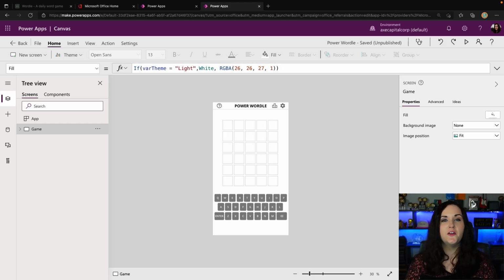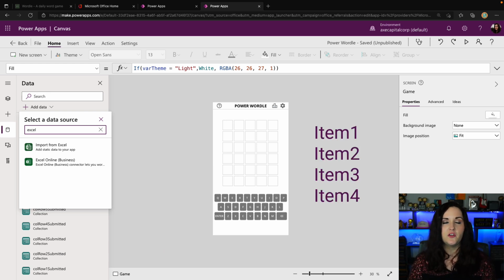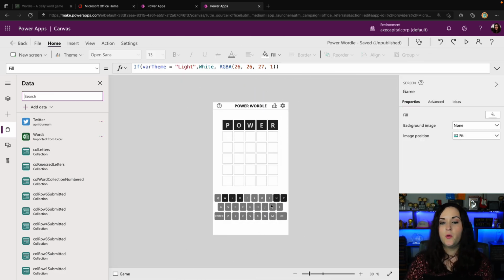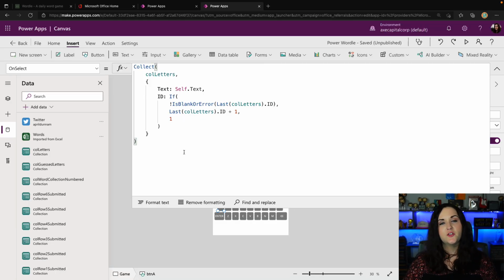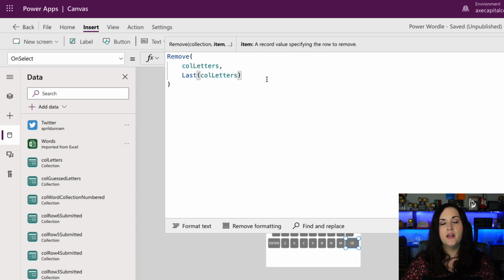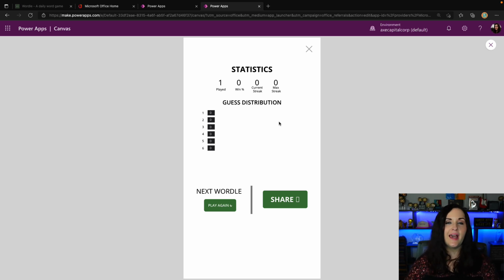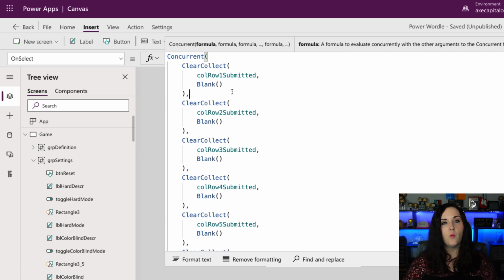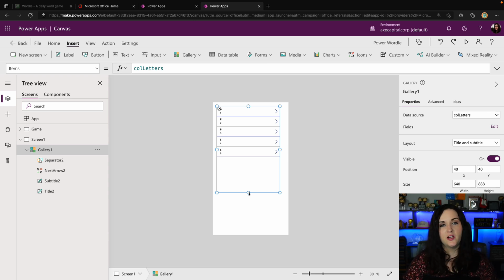Power Apps Collections Basics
In this video we'll continue our learning from building a Power Apps Wordle application.  We'll explore what collections are and how we can use them to store and work with data locally in our Power Apps.

We will uncover the different use cases for collections in Power Apps, how to add items to a collection, how to remove items and how to clear out a collection.

Table of Contents:

00:00 - Intro
00:35 - What are Collections?
01:31 - Why would you use Collections?
03:43 - Building a keyboard in Power Apps
04:22 - Adding a new item to a collection
05:42 - Using the Self() Function
06:46 - Removing an item from a collection
07:48 - Clearing a Collection
09:33 - Tip: Use Concurrent for performance
12:56 - Download the Power Wordle App